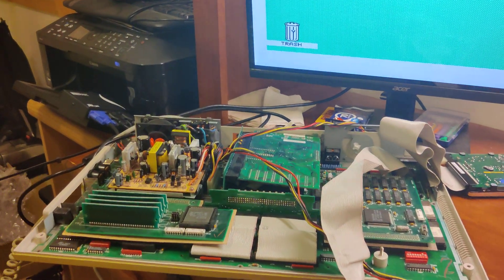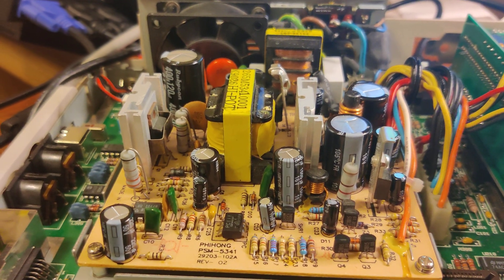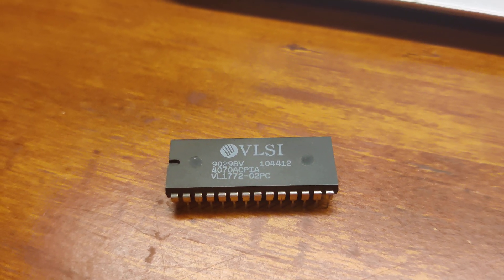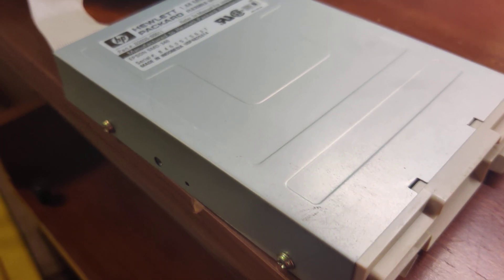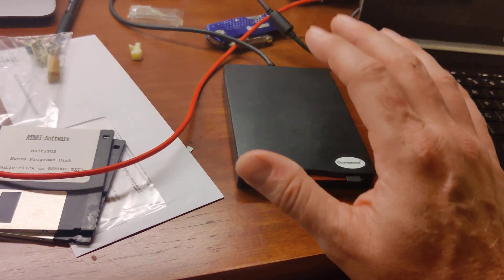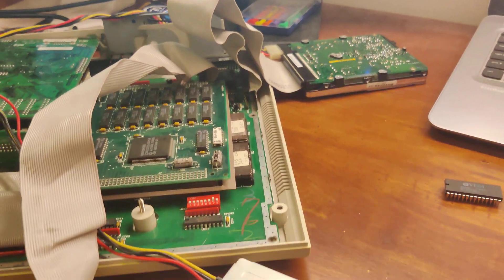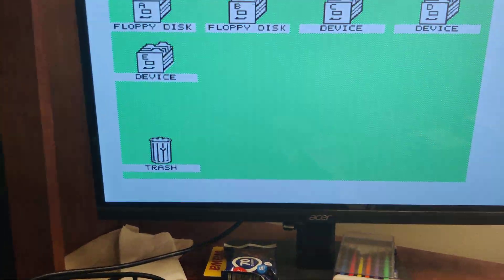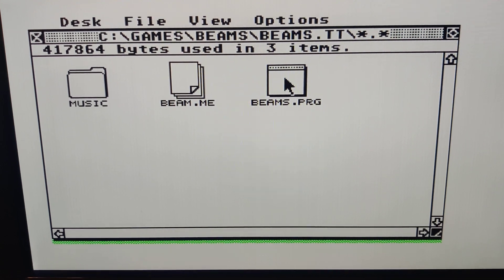Atari TT 030 part 4 - Recap PSU and Floppy Upgrade!